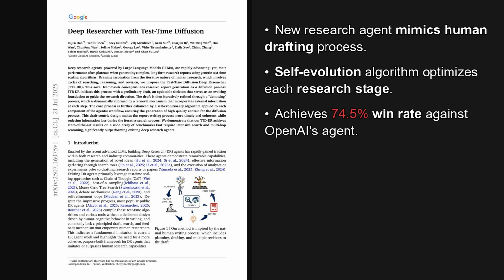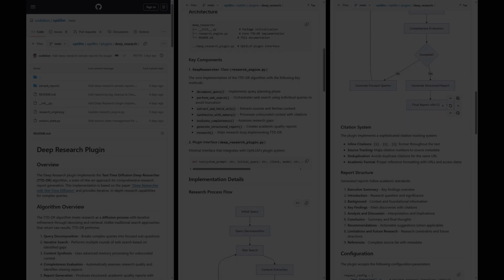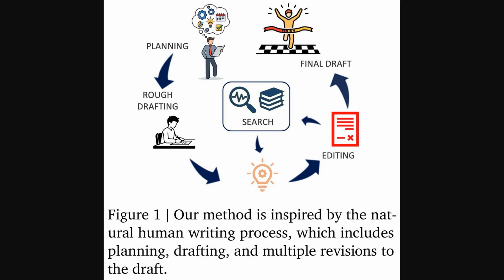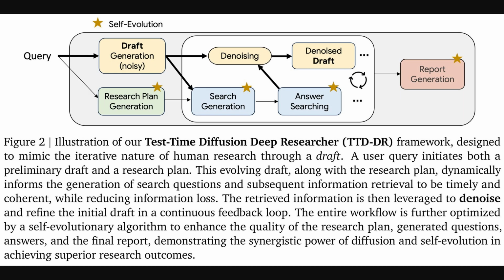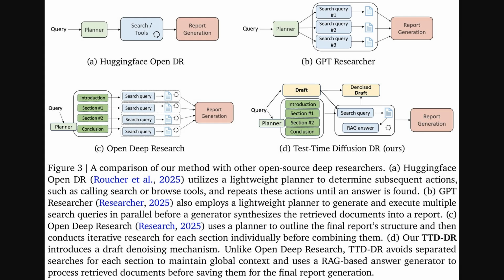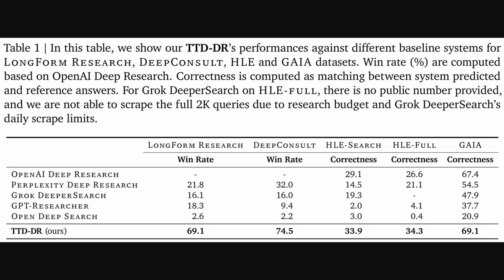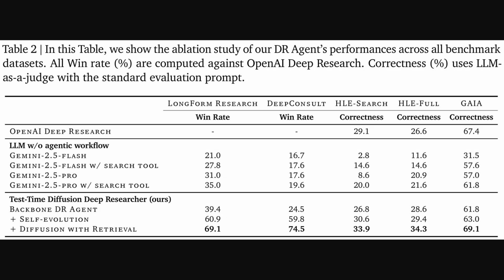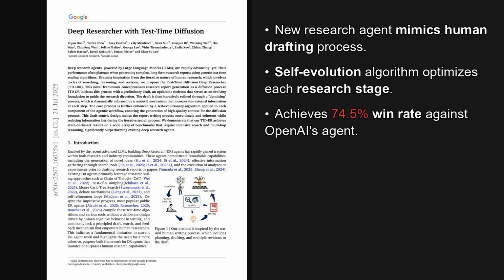TTD-DR: Human-like LLM Research Agent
In this AI Research Roundup episode, Alex discusses the paper:
'Deep Researcher with Test-Time Diffusion'
The paper introduces Test-Time Diffusion Deep Researcher (TTD-DR), a framework designed to improve how Large Language Models generate complex research reports. Inspired by the human research process, TTD-DR treats report writing like a diffusion process, starting with a rough, "noisy" draft. This draft is then iteratively refined by guiding targeted information retrieval and using the new findings to revise and enhance the report. This unique cycle of drafting, searching, and revising allows the LLM agent to maintain global context and produce more coherent, accurate long-form content.